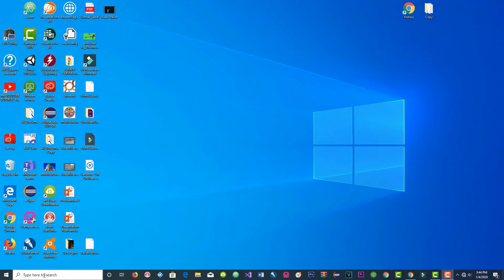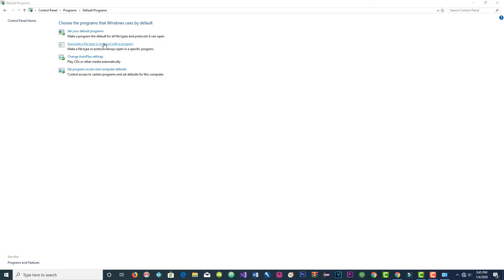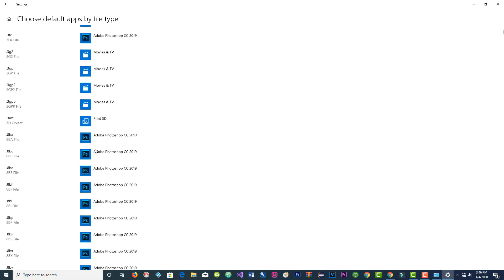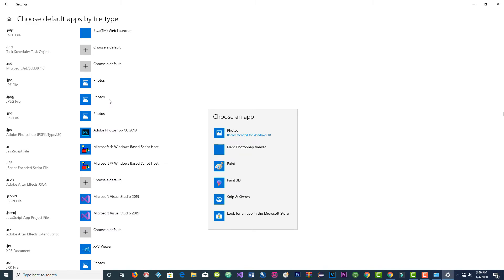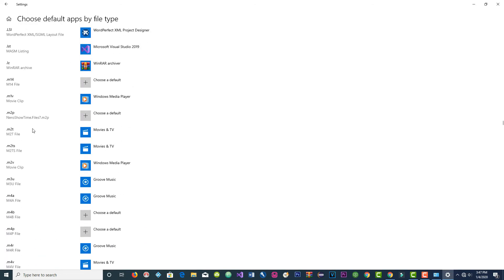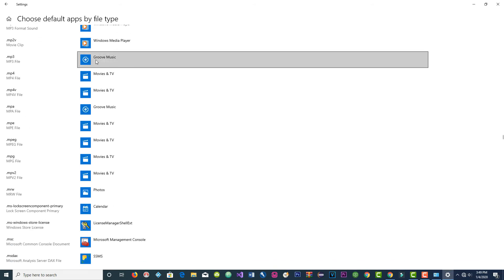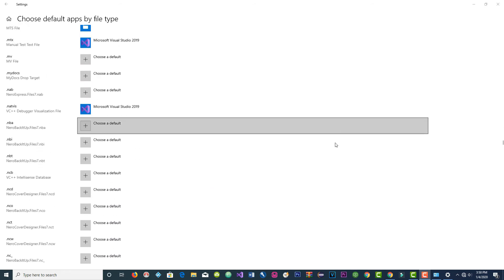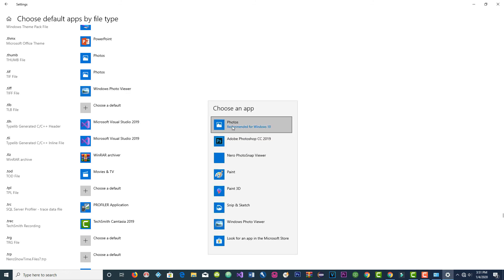Cannot Open MP3 MP4 JPEG JPG MOV TIF TIFF Files in Windows 10/8/7 (Solved)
This is one of the best ways to open Mp3 - Mp4 - Jpeg - Jpg - Mov - Tiff - Tif  files in Windows 10/8/7